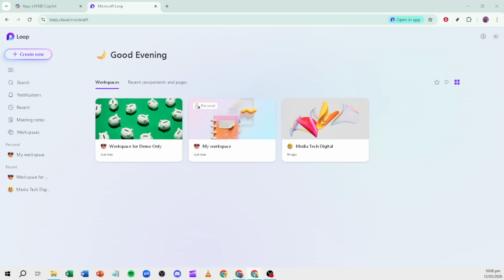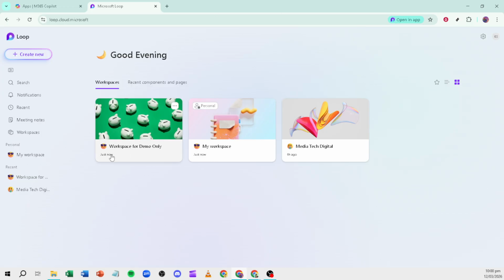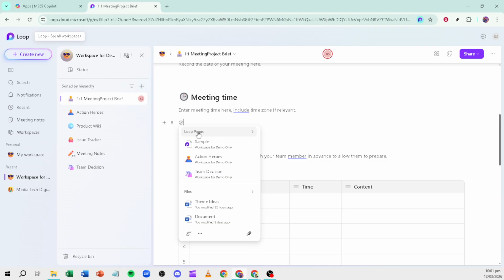Microsoft Loop Notifications: How to Get Alerts for Changes [Full Guide 2026]